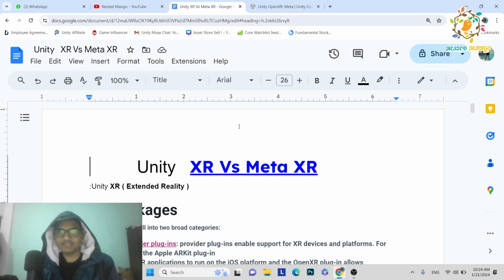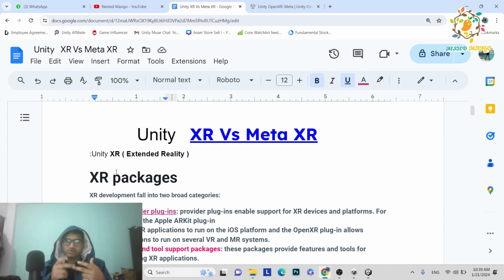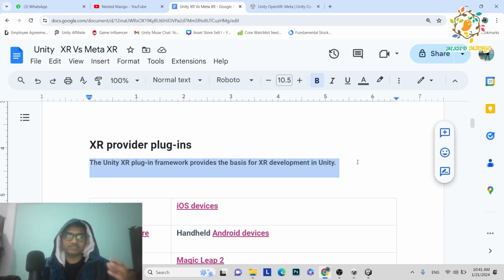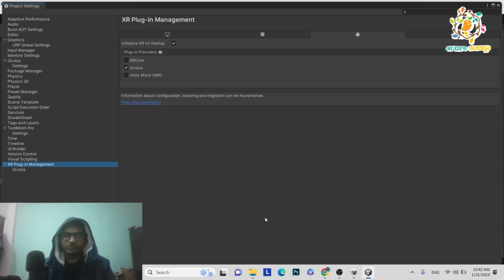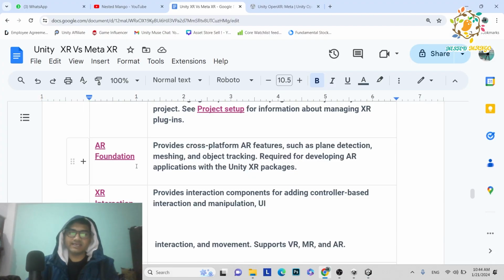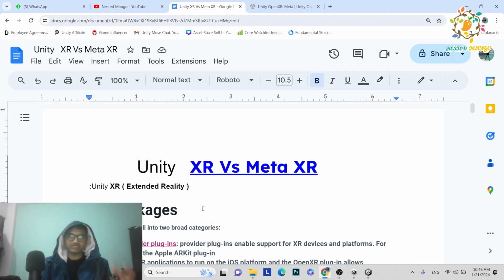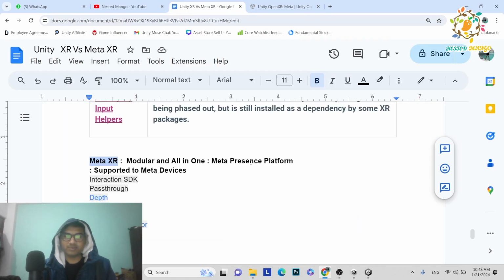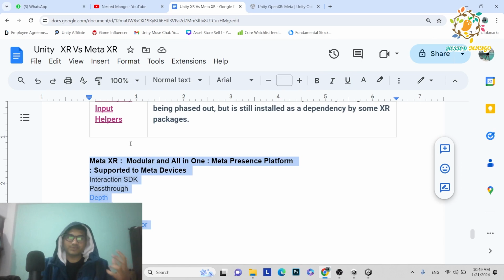Unity XR Vs Meta XR : Unity Best VR (Virtual Reality) , AR (Augmented Reality) & MR (Mixed Reality)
🌐 Unity XR Vs. Meta XR: Exploring the Best in VR, AR, and MR! 🚀

Embark on a journey into the immersive realms of Virtual Reality (VR), Augmented Reality (AR), and Mixed Reality (MR) as we compare two powerful platforms – Unity XR and Meta XR. 🕶️✨

🔍 What to Expect:
In this comprehensive guide, we delve into the features, capabilities, and unique offerings of both Unity XR and Meta XR. From VR gaming experiences to AR applications and the exciting possibilities of MR, discover the strengths that each platform brings to the table.

Courses and Launched Apps:
Unity Multiplayer Photon Fusion 2  Course :

🌈 Highlights:

Unity XR: Uncover the robust tools and functionalities of Unity, a leading force in the VR, AR, and MR landscape.
Meta XR: Explore the innovative Meta XR platform, known for its advancements in creating immersive realities.
👨‍💻 Who Should Watch:
Whether you're a developer, enthusiast, or simply curious about the future of extended realities, this video provides insights that cater to all levels of interest.

Don't miss out on future comparisons, tutorials, and in-depth explorations!

🤝 Join the Conversation:
Have questions or insights to share? Let's dive into the exciting universe of XR together!

Best Unity Assets Recommended By ME :
Final IK
3D WebView for Android , VR and iOS (Web Browser)